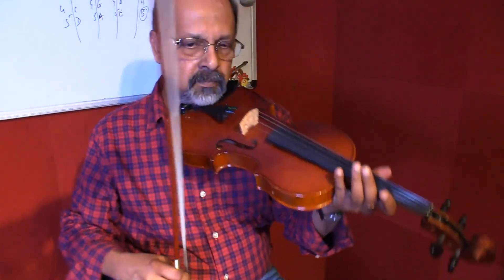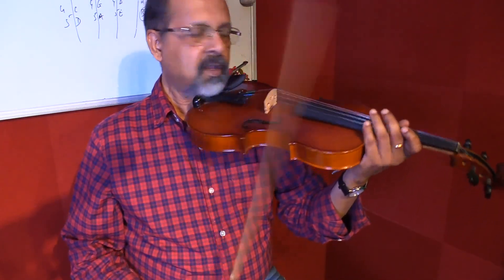How to tune your violin (The Violin for Beginners)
This is part  of a series of tutorials for Violin Beginners